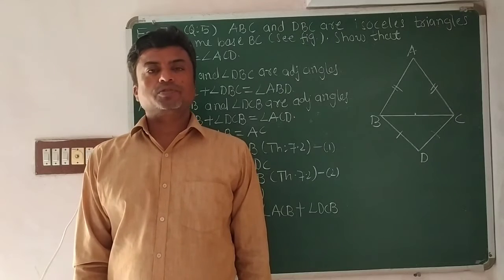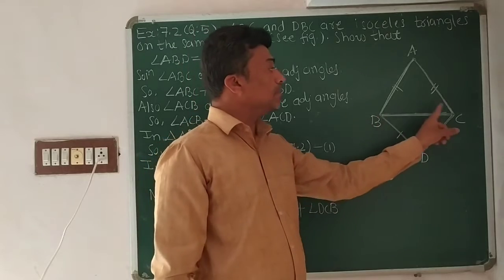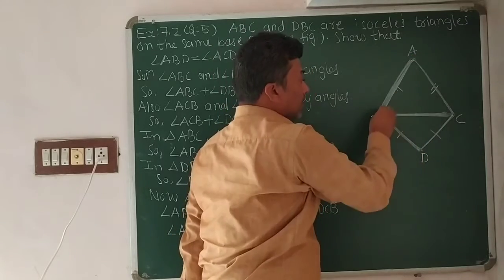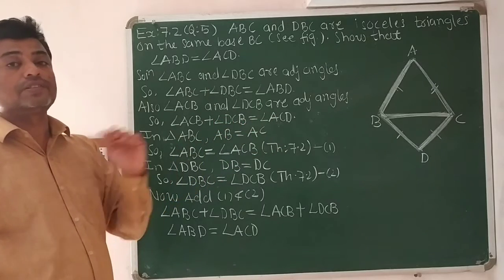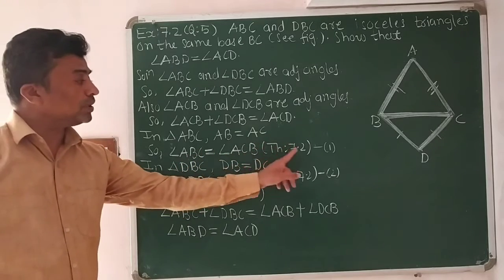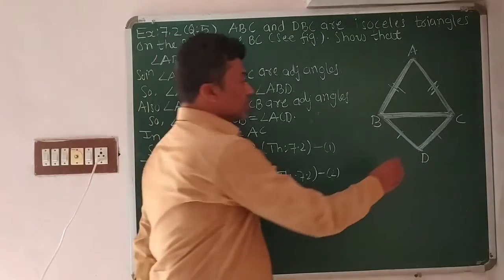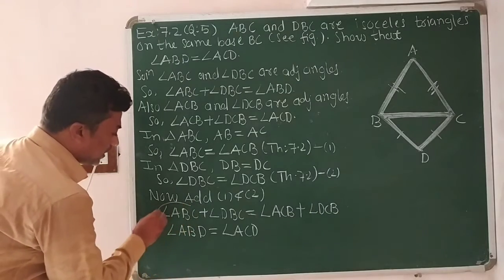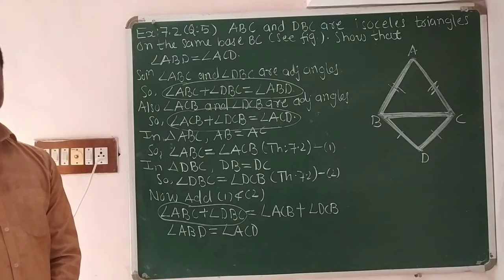Std:9 Maths Ch:7 (Part) (Exercise:7.2, Q:5)